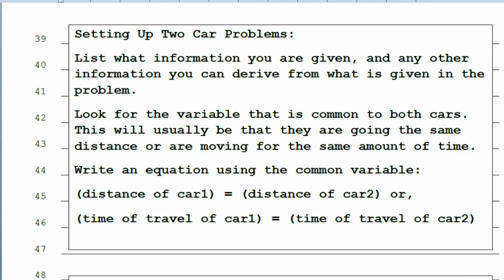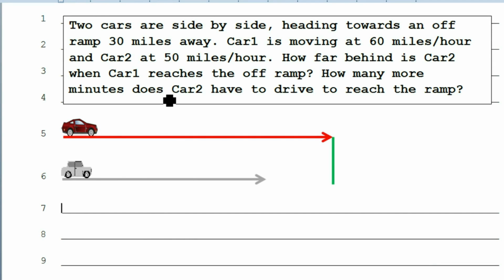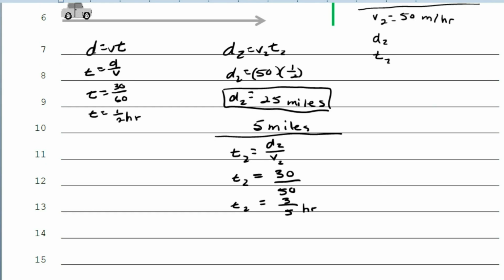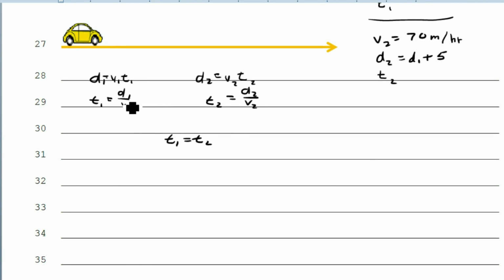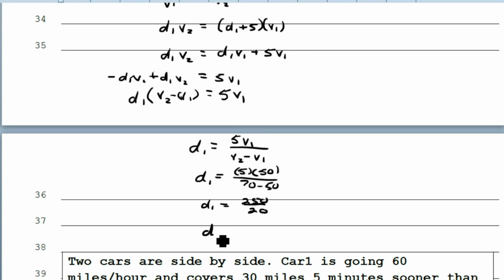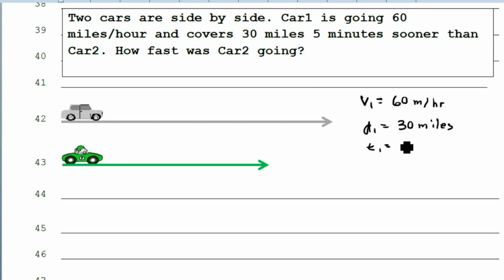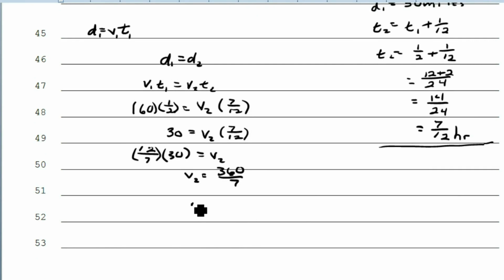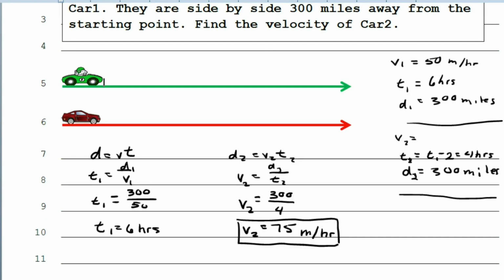Equations Part 5 | Car Problems 2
How to solve equations that have two cars.